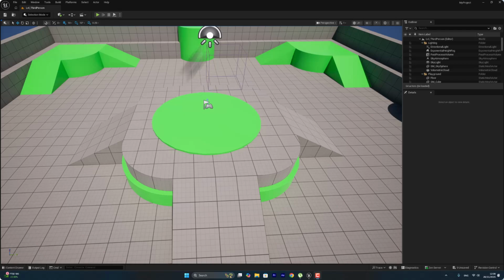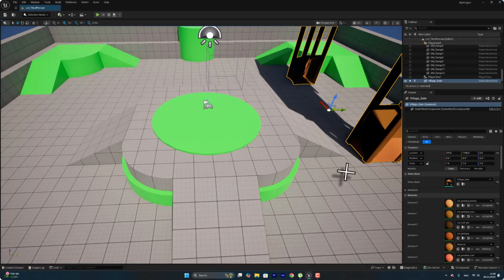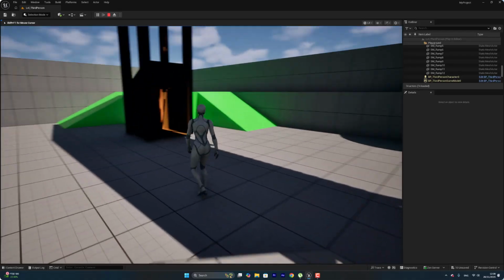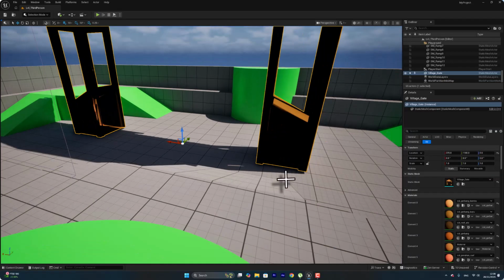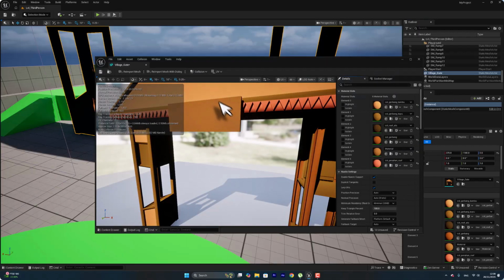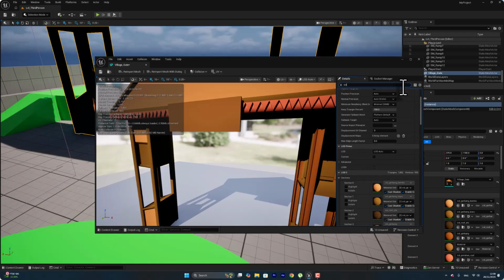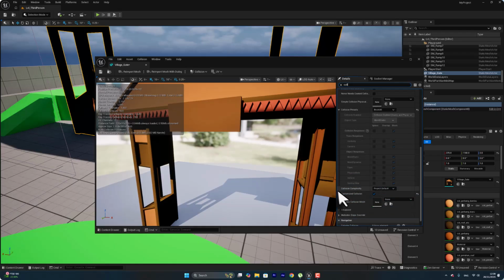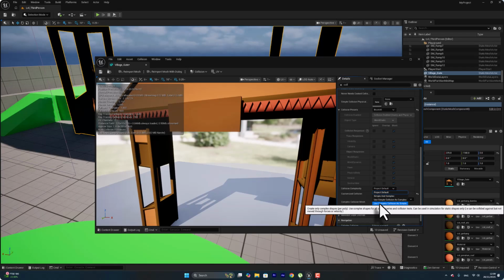How to Fix Collision on Imported Assets in Unreal Engine 5 (UE5.7 Updated)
Is your character walking straight through your imported 3D models? In this Unreal Engine 5 tutorial, we look at exactly how to fix broken, missing, or inaccurate collision settings on imported assets (FBX/OBJ).

Whether you are using the latest Unreal Engine 5.7 build or an earlier version, these methods apply to fixing static meshes, Nanite geometry, and level architecture.

In this video, you will learn:

How to enable "Complex Collision as Simple" for perfect accuracy.

How to generate Auto-Convex Collision for better performance.

Fixing missing collision on FBX imports.

How to manually add box/capsule colliders in the Static Mesh Editor.